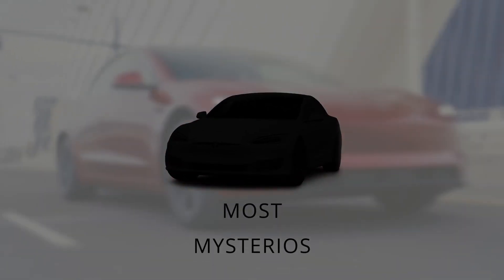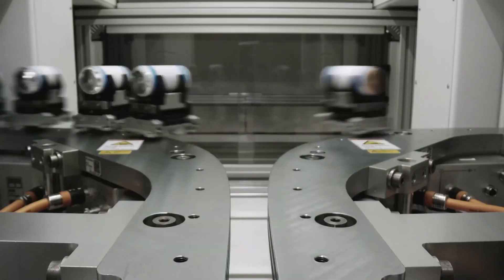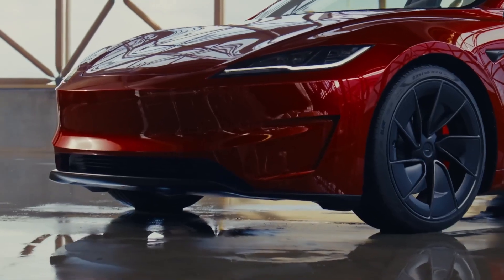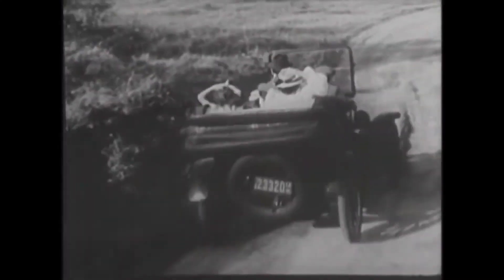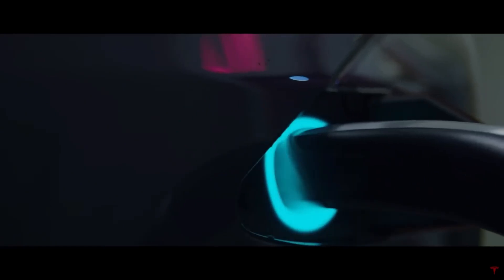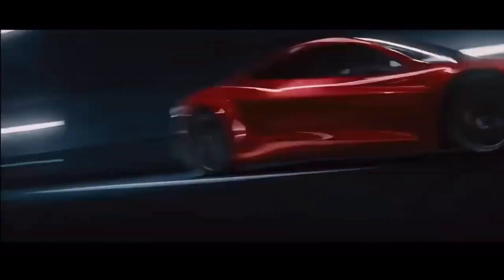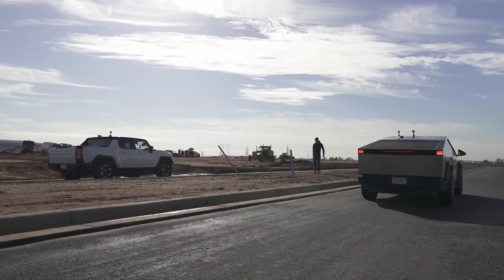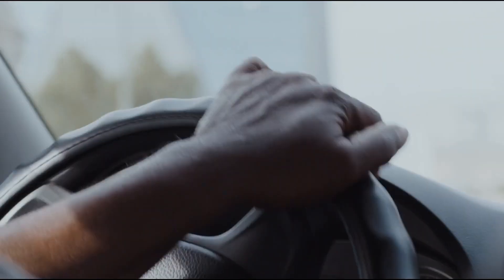$24,996 Tesla Model Q Is Coming — What Elon Musk Didn’t Tell Us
Tesla’s rumored “Model Q” / $25,000 next-gen Tesla is not just another EV – it’s the make-or-break weapon in Elon Musk’s Master Plan to dominate the global car market.

In this deep dive, we break down the truth behind Tesla’s so-called $49,888 Model Q and the 3 hidden secrets Elon never openly admits:

In this video, you’ll discover:
1️⃣ The real mission behind Tesla’s $25K car – how Project Redwood fits into Master Plan Part 3 and the 20-million-cars-per-year goal
2️⃣ The “unboxed” manufacturing revolution – why Tesla’s new modular factory system could cut production costs by 50% and leave legacy automakers decades behind
3️⃣ The tech inside the car itself – LFP batteries, 48-volt architecture, compact crossover design, and built-in FSD hardware from day one

We’ll also break down:

Why this car is an existential necessity for Tesla in the face of ultra-cheap Chinese EVs like the BYD Seagull

How Giga Texas, Giga Mexico, and a potential Giga India fit into Tesla’s global expansion plans

When you can realistically expect the first next-gen Tesla to roll off the line – and what it means for gas cars under $30,000

If you’ve been wondering whether Tesla can actually pull off a true mass-market EV that’s cheaper to buy and to run than a gasoline car – this is your roadmap.